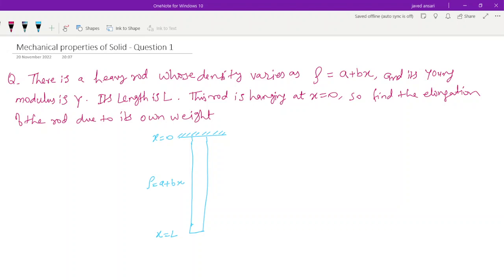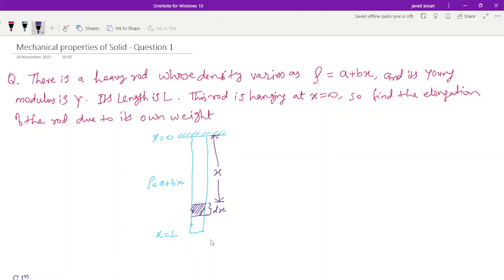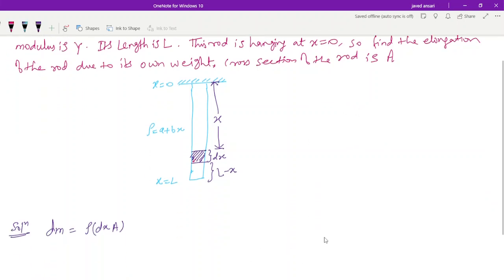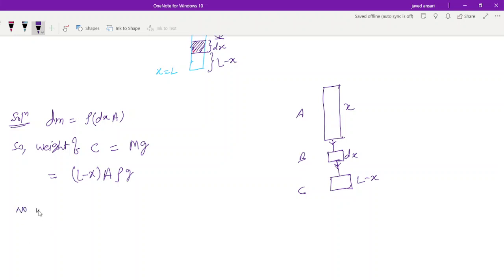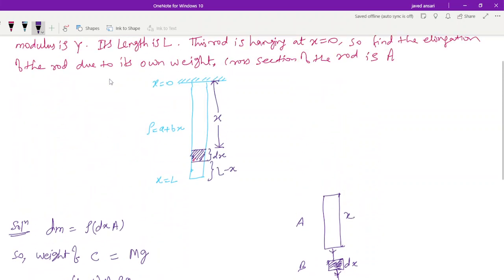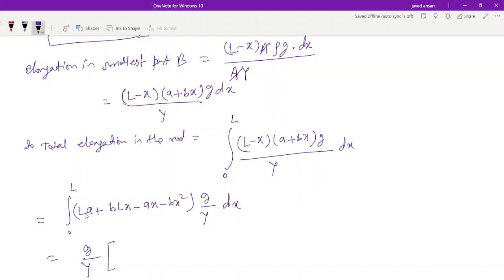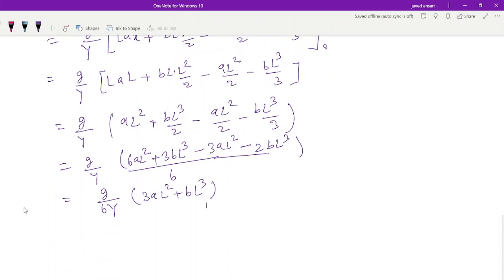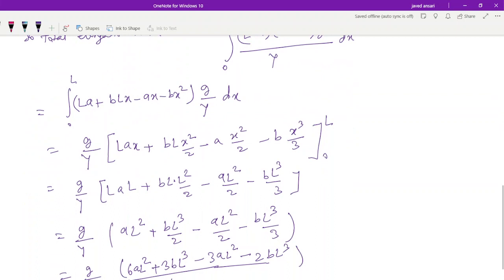Mechanical Properties of Solids- Problem 1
In this problem we are going to solve another interesting problem. Here we will find out the elongation of a rod due to its own weight